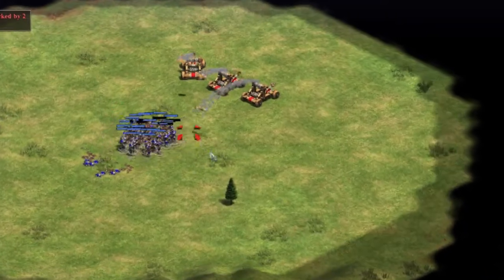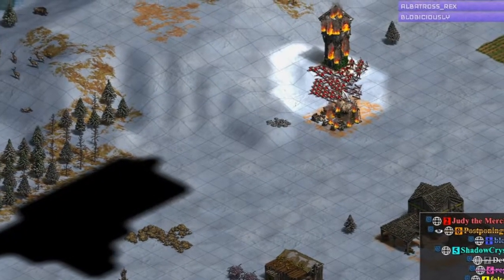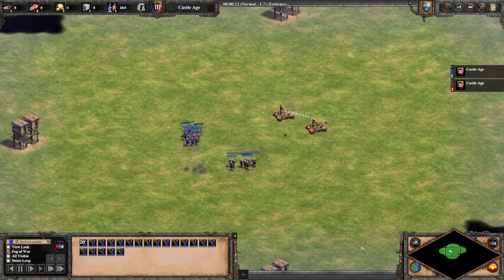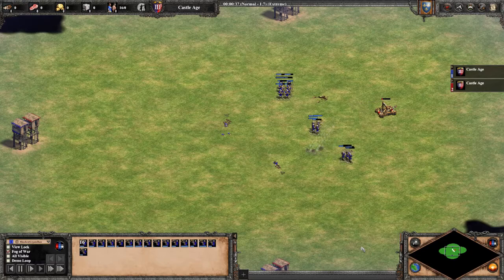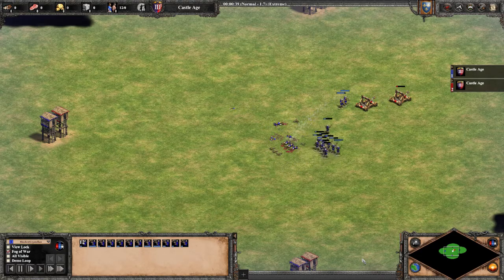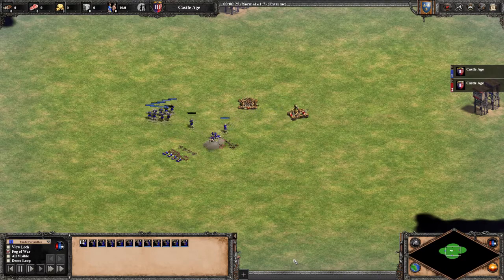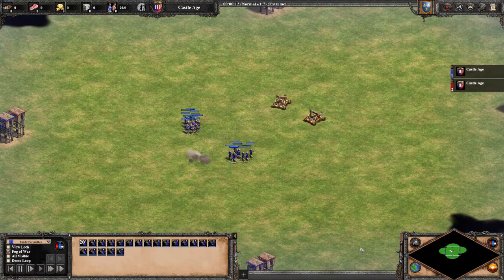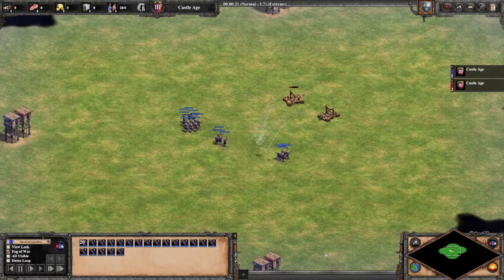How To Micro Crossbowmen Against Mangonels!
This video aims to show you how to outmicro mangonels with crossbowmen, whilst also showing my progress in this field! Utilising crossbowmen is definitely one of my weaker areas in Age of Empires 2, but at least I'm a bit better at microing them than I used to be after practicing this as much as I did.

It must also be said: just because you can micro crossbowmen against 2 or more mangonels, it doesn't always make this the correct decision (especially if there's a large number of knights or skirmishers that can engage on you whilst you're busy microing).

Add me on Steam for AoE2DE Multiplayer if you'd like! 96935151